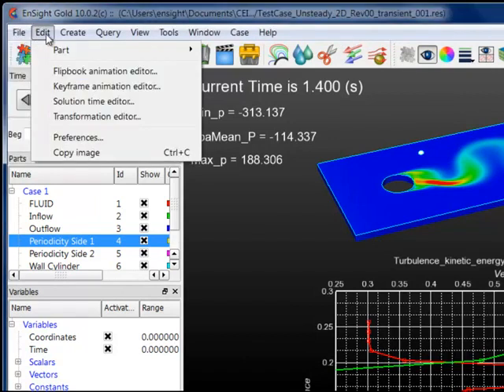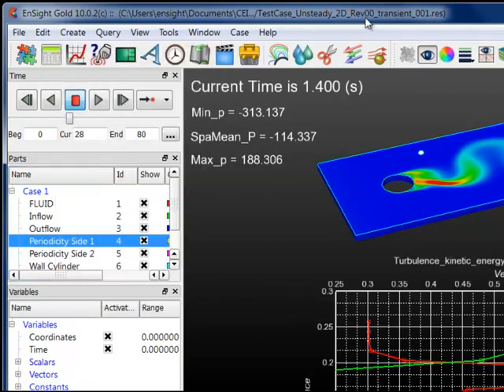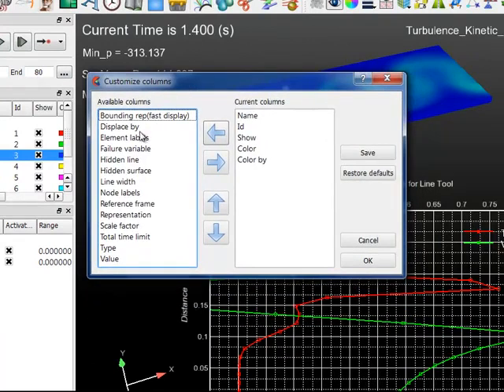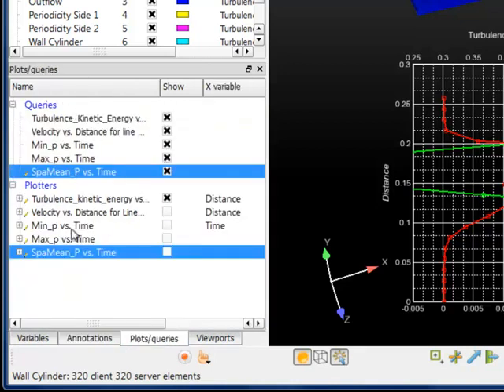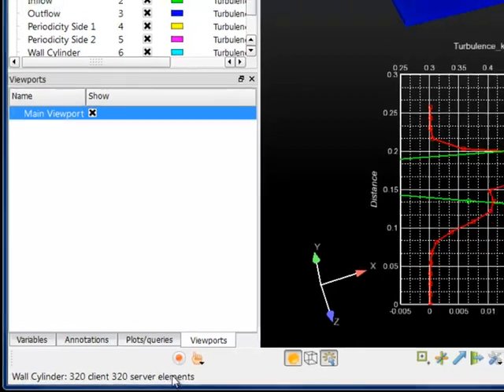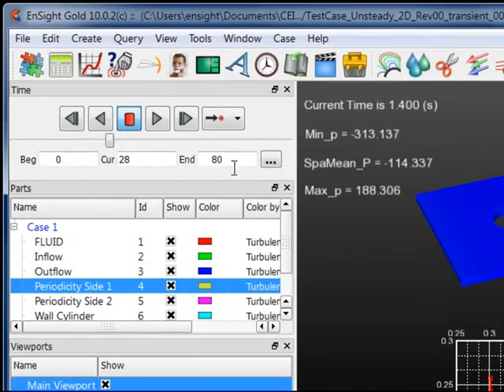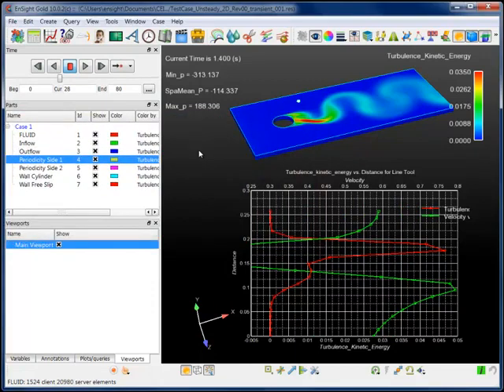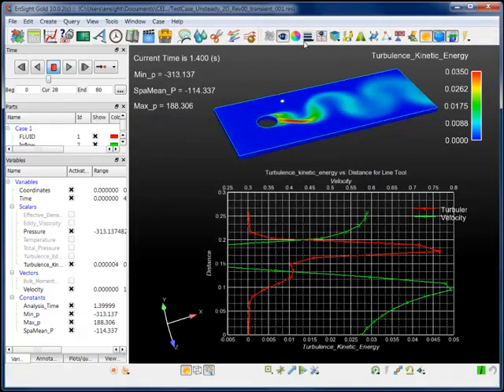ANSYS EnSight 10 Video Tutorial, Part 6 of 10 — Graphical User Interface (GUI)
In this tutorial, we provide a quick tour of the ANSYS EnSight GUI, including demonstration of the new menu bar options and feature menus to create and modify attributes within EnSight. We then give you an overview of the part, variable and other object lists in the GUI. You will learn how to customize the layout of the GUI, including adding your own user defined tools to the main GUI. We also cover the general layout of the different icons, menu and part object lists.